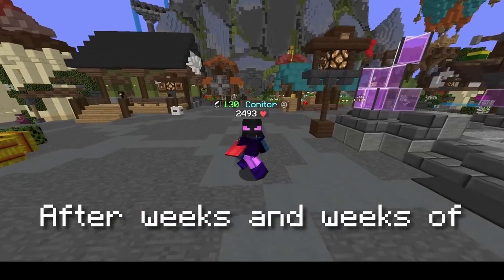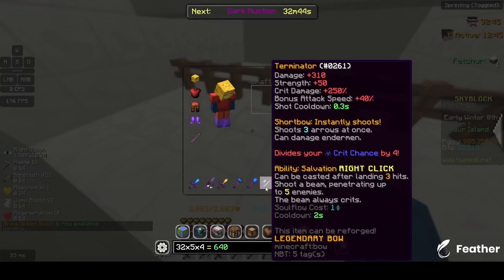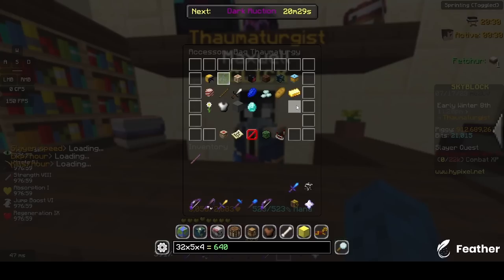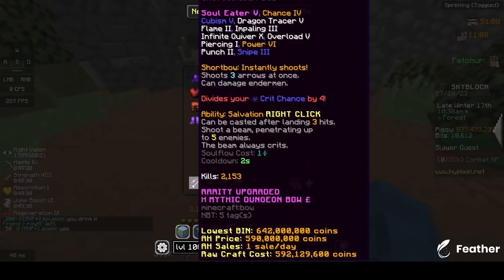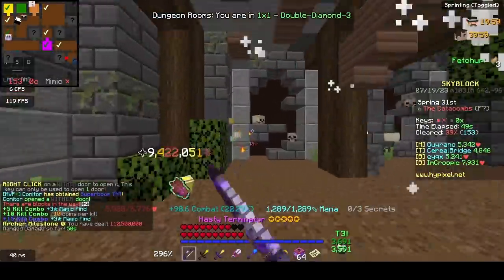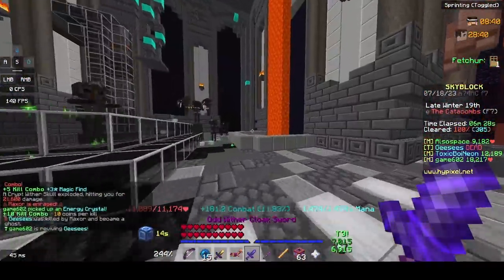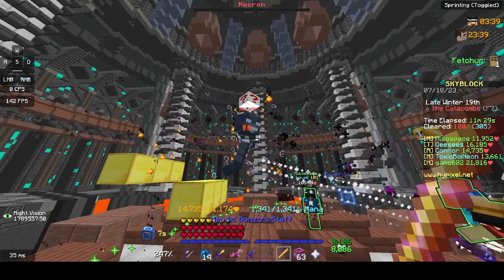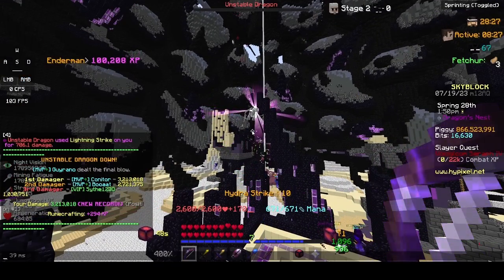Getting the TERMINATOR... | Quest for the Terminator Finale (4) | Hypixel Skyblock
Hi! In this video, I wrap up my series of the quest to get the terminator by actually getting the terminator! after that, I test it out on a bunch of things. Was spending 730m on this worth it or not? Watch the video to find out!

also if u read till here u might as well like and sub :)

Why are you reading this this Minecraft YouTube video was made on Hypixel. Hypixel is a server with lots of games, such as Bedwars, Skywars, and Minecraft's biggest MMORPG Hypixel Skyblock. Hypixel has has a lot of notable players, such as Dream, Technoblade, and Tommyinnit. Hypixel Skyblock is Hypixel's most popular game. Some of the popular items are the Hyperion, Necron armor, Storm armor, overflux, plasmaflux, the 50mMidas sword, the Aspect of the end, the Aspect of the dragons, the valkyrie, and many more. Some of the bad things on Skyblock are Duping, irl trading, and scamming. I hope you enjoyed these words which are all relevant to the video! Also, a new farming island was added which has the Golden Ball item, which no one owns and is one out of one (1/1). Rat pet is cool. Swavy, Timedeo, Fairy Soul Guide, Money Making Method, and other things are all part of the server, along with Refraction. Dungeons necron floor 7. Master mode is a thing as well. They recently nerfed the strength stat, making a lot of dungeons classes a lot worse such as Berserker and Archer. Mage, Healer, and Tank should be fine. The hypixel admins have completely removed sword swapping and killed the bonemerangs. The giants sword is also dead now. The Astrea is still trash. This is a Hypixel Skyblock Tutorial, or a Hypixel Skyblock Dungeons Guide. please fix negative strength because of the Soul Eater enchant, and buff archer. nerfmage tho. I voided the Hyperion, so sad. I love Technoblade and Dream and Tommyinnit and 56ms (Swavy) and Thirtyvirus, not just because their names get views as meta tags. This video is not a Dungeons Guide, Money Making Method Guide, Hypixel Skyblock Guide, or anything of the sort. Recently, Hypixel released the SMPS, similar to the Dream SMP with members like Skeppy and Sapnap. This is long lol. Then 600 the next day. Then 700 the next day. What the freak! I AM AT 800 NOW GG! Also Hypixel Admins released an enderman slayer boss quest thing, and it is pretty difficult to kill which is why you would need an enderman slayer guide or tips and tricks on how to beat the new enderman slayer. The Juju bow is really good. I also like the warden helmet and Necron Armor. I recently got SCAMMED!!! They took my Strong Dragon Chestplate, I am in tears. At least they didn't take storm armor or superior armor. The crown of greed is bad. I crashed the NEW GAME MASTER RANK and got BANNED ON HYPIXEL! The anticheat Watchdog is broken. RATS. Floor. Catacombs. Badlion is not very good. I played dungeons not using the new Terminator bow, which is very op. Thirtyvirus does not like the god potion, he says it is not a good item. Personally, I am impartial. Recombobulators are cool though! Rend VS Soul Eater ultimate enchantments, which is better! I think Legion and Chimera are cool as well! Hypixel is currently down! Large DDOS attacks forced the server to close to resolve the issues. This video is NOT an auction flipping tutorial or Bazaar Flipping tutorial. It is not a money making method video either. The mini wither can bother some people if used in a certain way. Scammers are desperate in Hypixel Skyblock. The MELON HELMET is the NEW BEST HELMET IN HYPIXEL SKYBLOCK! SUB TO QUAGLET! DREAM SMP TWITTER DREAM STANS MCYT MCTWT LOL! Undertaker01 is my favorite youtuber. I found out how to dye ANY armor in Hypixel Skyblock. This is kind of an Armor Dying tutorial. (not) REAL!!! I became egril (girl). Foraging is a bad skill. Fishing too.

All music credits in this video go to Undertale (Toby Fox)